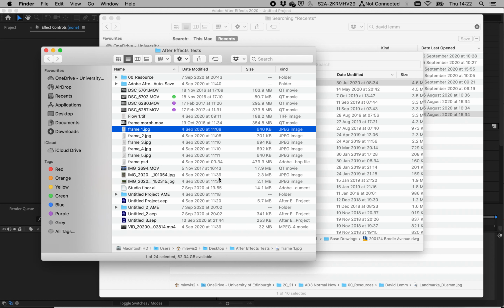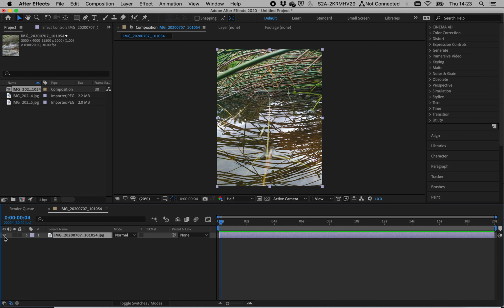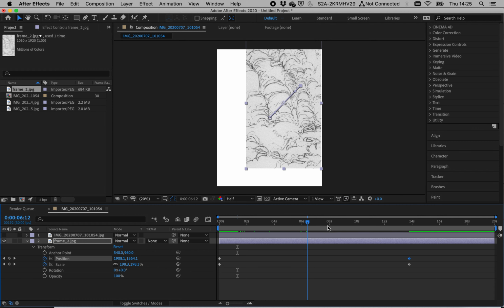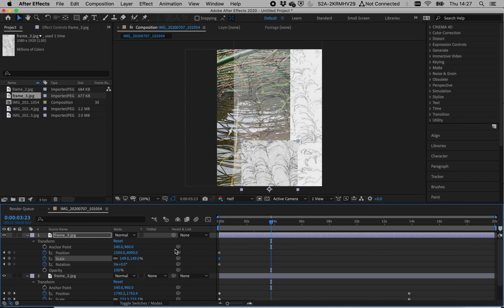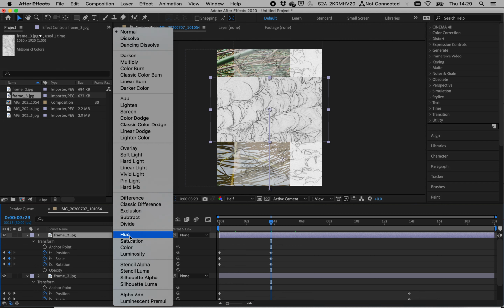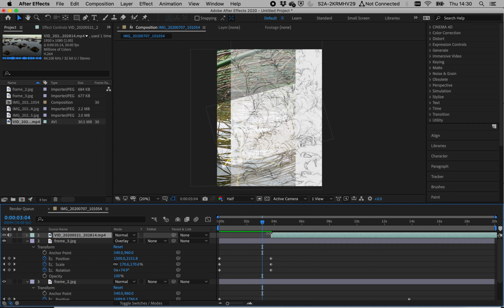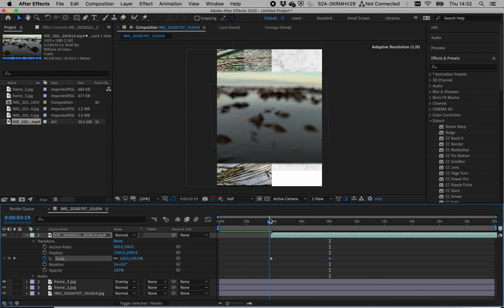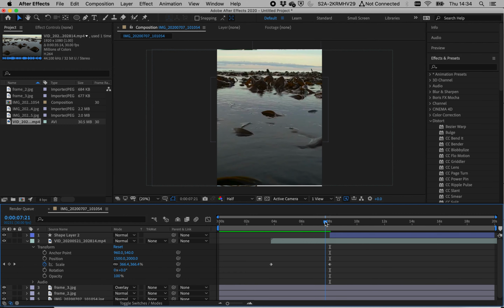WK 02 Animate (tutorial 1)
Week 2 tutorial on moving from models into After Effects. This is part one of the tutorial.